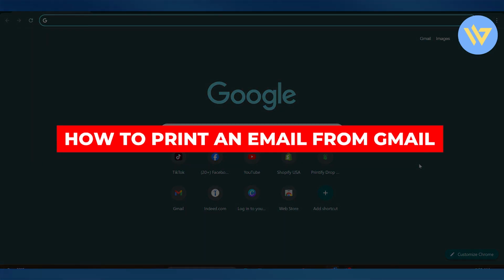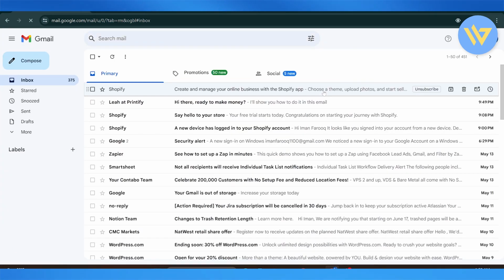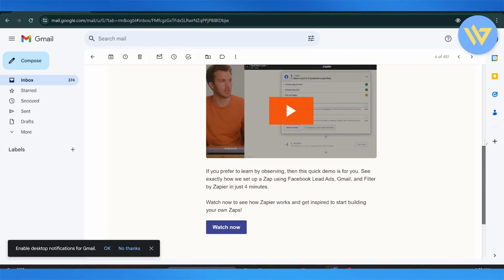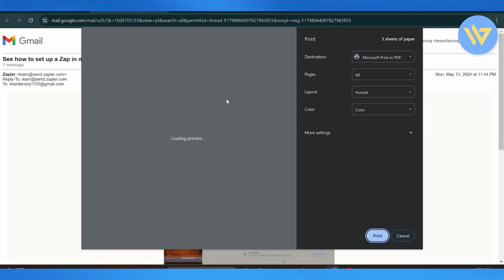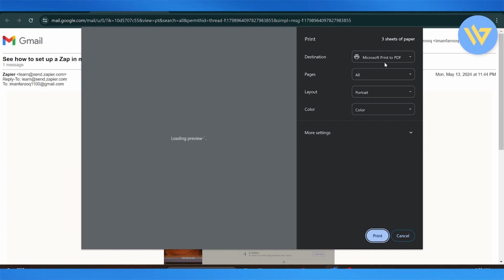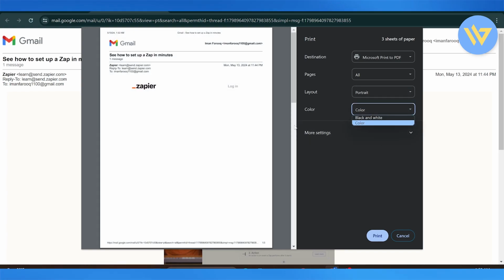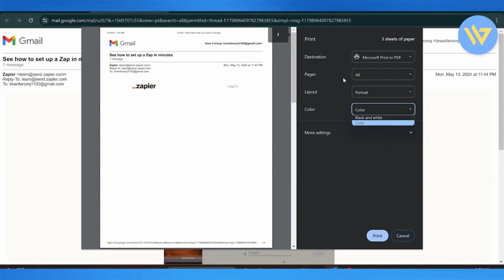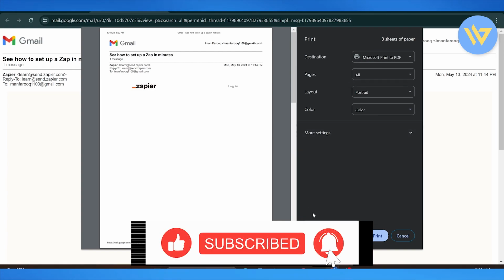How to Print an Email from Gmail | Quick and Easy [2024]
How to Print an Email from Gmail